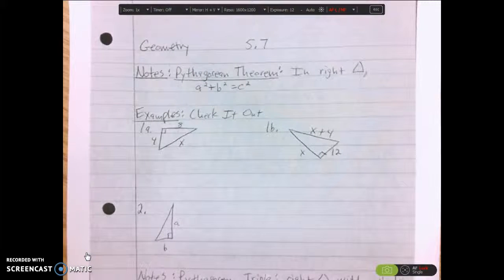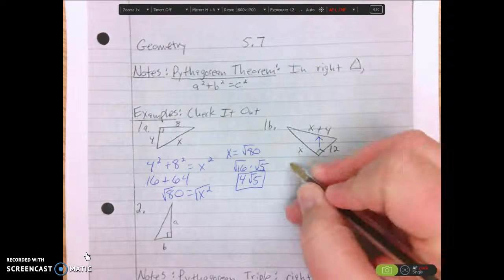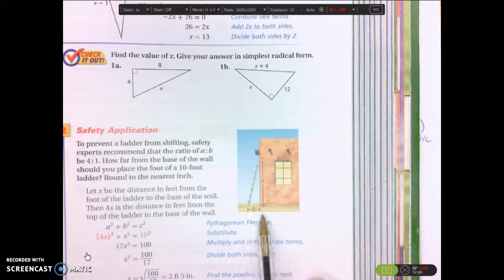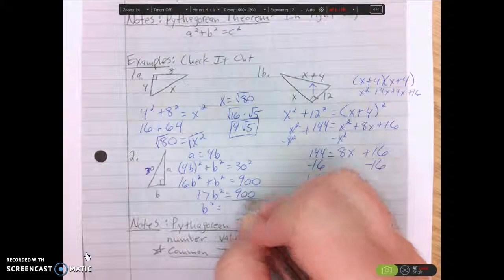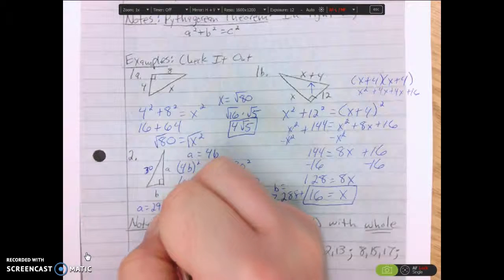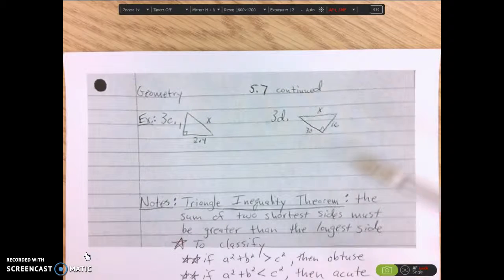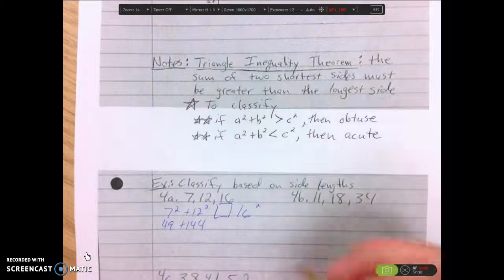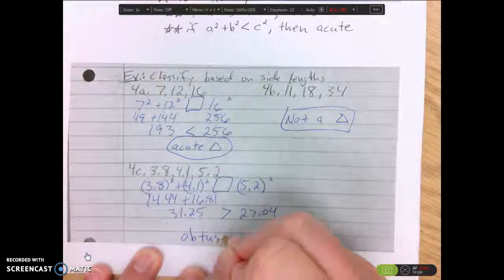Mr. Sumpter's Geometry Lesson 5.7